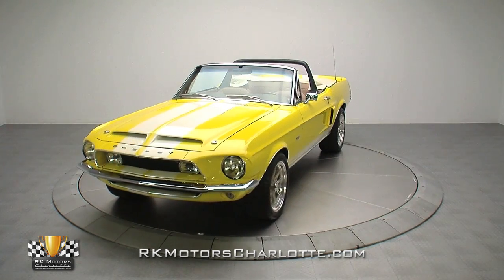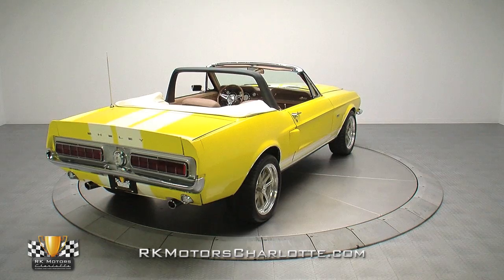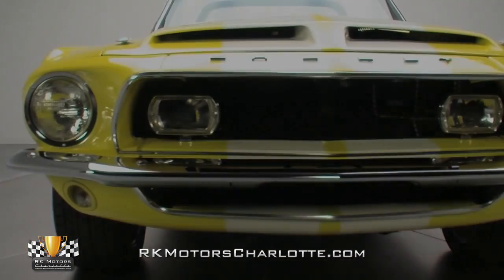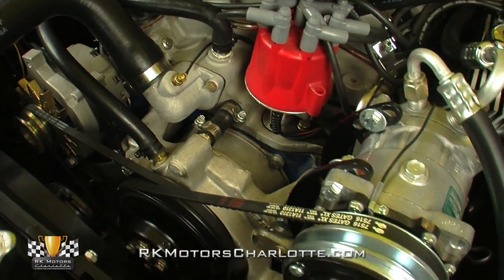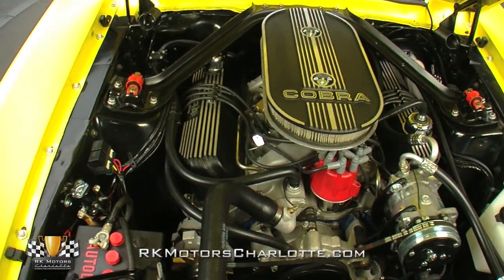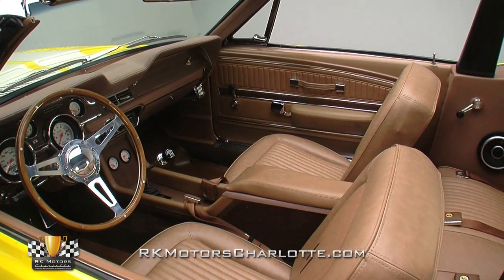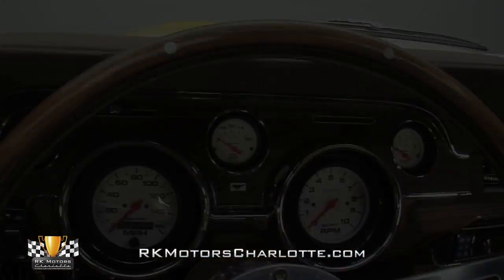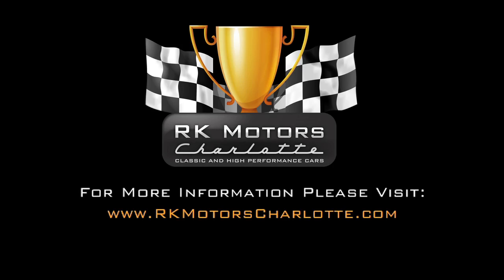134411 / 1968 Ford Shelby Mustang GT500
In the world of collector cars, the Shelby name is synonymous with extreme performance and collectability. Enthusiasts that missed the early-buying boat have spent the last few decades running straight up a value curve that just won't quit rising. When the legend himself, Carroll Shelby, passed on last year, the demand for authentic Shelby pieces hit an all-time high. With many of the originals becoming museum pieces, smart enthusiasts who enjoy driving their vintage hardware are buying cars like this slick 1968 Shelby GT500 convertible tribute.

Decked in full Shelby regalia with a hot 427 under the hood, this fully restored GT500 carries on the Shelby spirit by looking awesome and punishing pavement with the best of them. The sheet metal has been carefully massaged and sprayed with a fresh coat of Speed Yellow to further the aggressive look. Details like the Shelby-style fiberglass and white striping package complete the car in style.

According to the VIN, this car left Metuchen with a 230hp 302ci V8 -- not a bad start but certainly not as good as the 427ci V8 planted between the fenders today. The foundation is a traditional cast iron block dressed in blue and topped with FoMoCo aluminum heads, an Edelbrock F427 intake, and a single Holley four-barrel carburetor. Other mechanical highlights include the Sanden air conditioning compressor and Shelby water pump. Despite the upgrades, presentation retains a factory feel thanks to details like the reproduction Shelby serial number, dual horns, and a reproduction Autolite battery.

Behind the 427, a Tremec TKO600 5-speed manual transmission brings modern shifting to the vintage convertible while a Moser 9-inch puts power to the ground through 3.50 gears. The chassis has been upgraded with tubular subframe connectors and sways bars front and rear, but the suspension remains in its stock configuration. When the roads quick twisty manual rack-and-pinion steering pairs with Baer four-wheel discs for a modern driving experience.

Inside the car, a saddle leather interior seamlessly mixes Shelby styling with modern updates. From the door sill plates and seat belts to the distinctive center console, all the major Shelby pieces are here and ready for display. Modern additions include an Alpine AM/FM/CD head unit, JL speakers, an updated air conditioning system, and AutoMeter Phantom gauges.

When the basis of your build is one of America's favorite cars, you know the results are going to be great. With an authentic Shelby appearance and a modern Mustang feel, this car combines the style and class of yesterday with some of the best performance technology of today. If having modern fun in a vintage Ford sounds like a good day to you, call, for more information on this 1968 Mustang convertible.